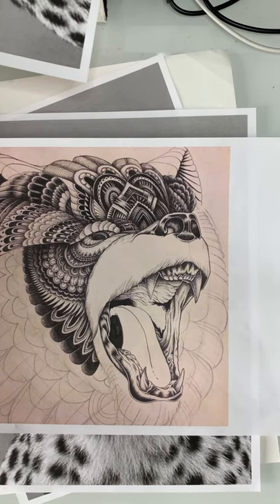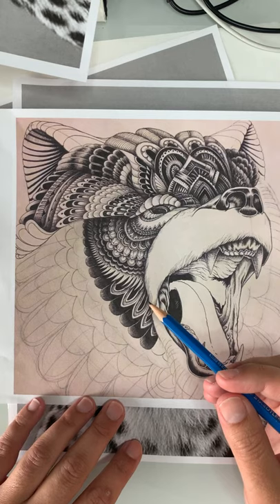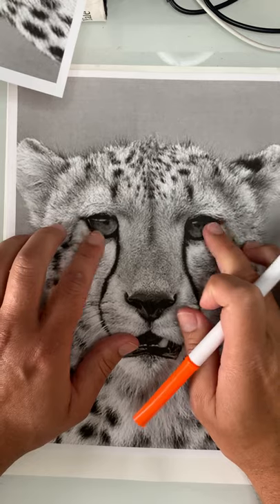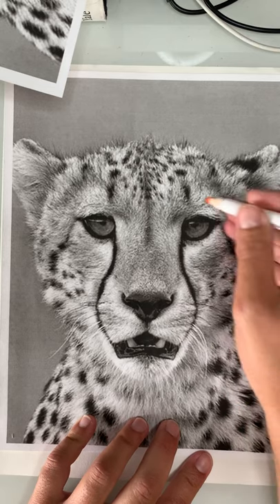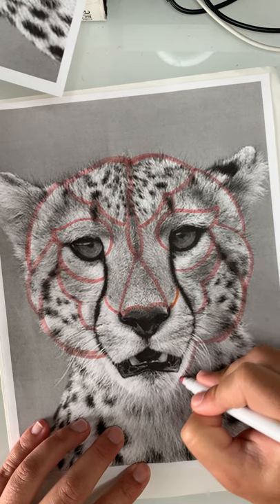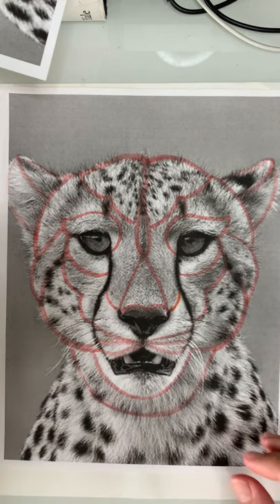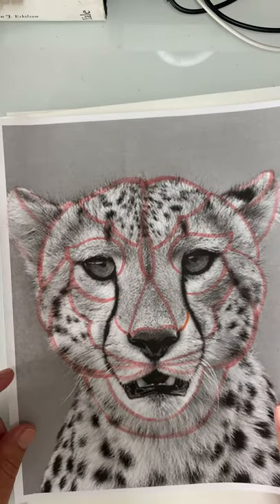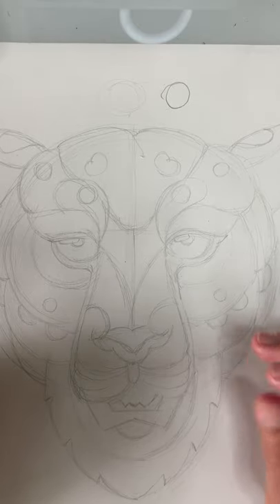Zentangle Animal Map